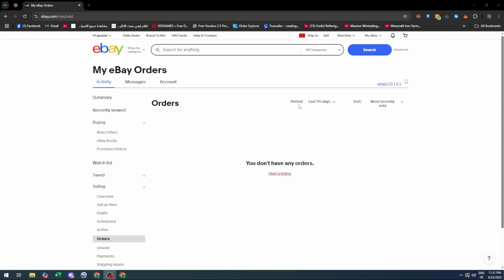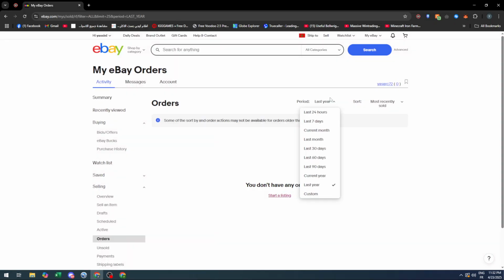How To Check Ebay Sales History Tutorial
Today we talk about check ebay sales history,ebay,ebay for beginners,how to sell on ebay,ebay tips,ebay tutorial